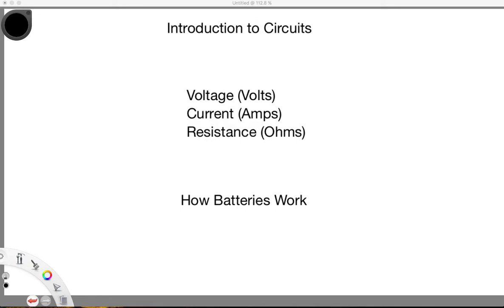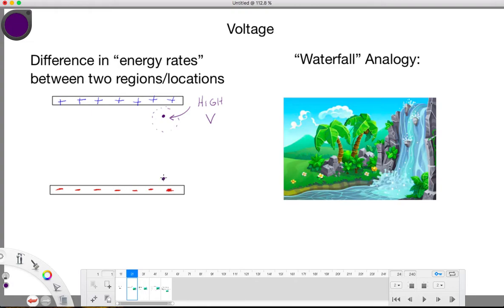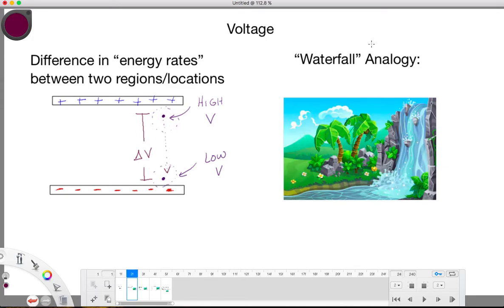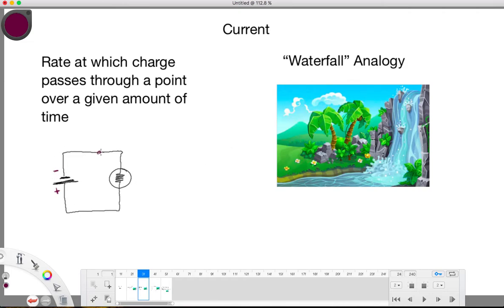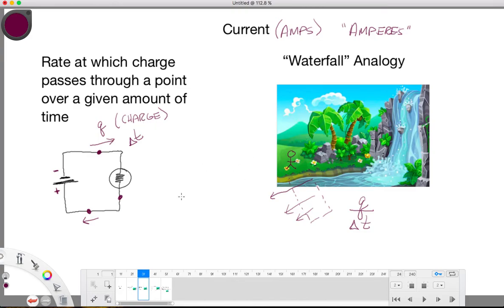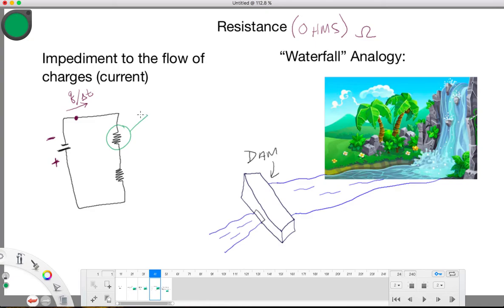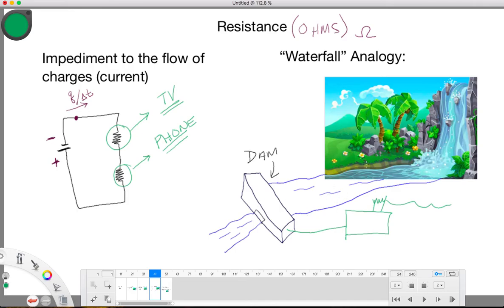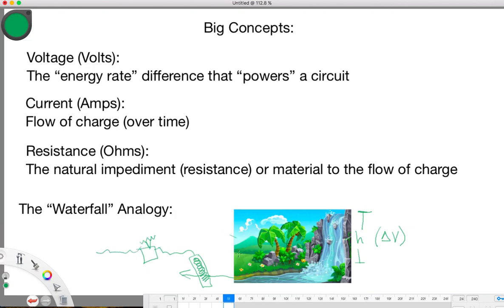Introduction to Circuits